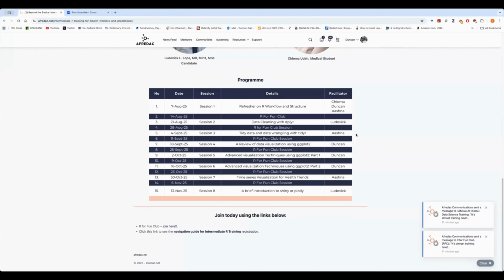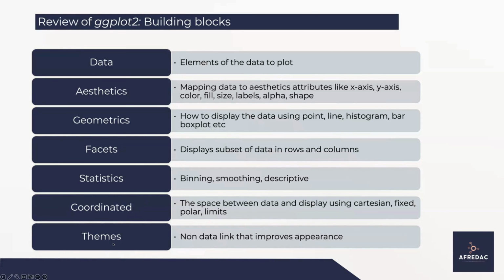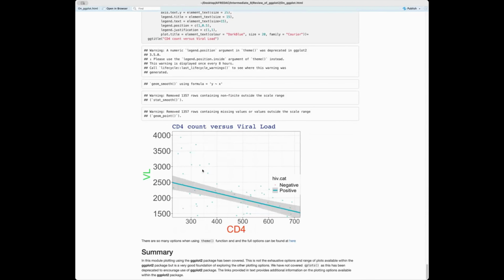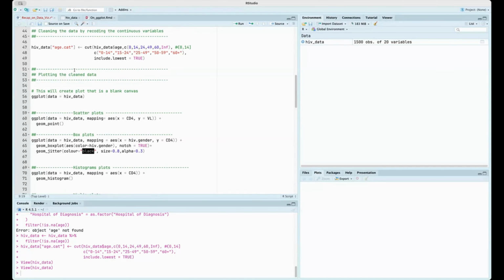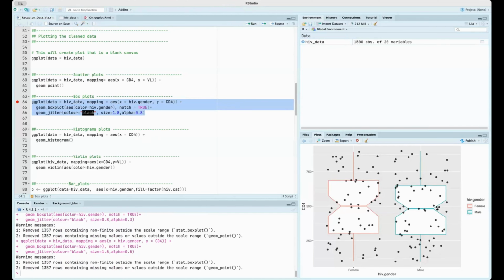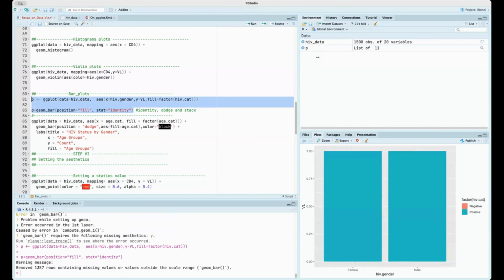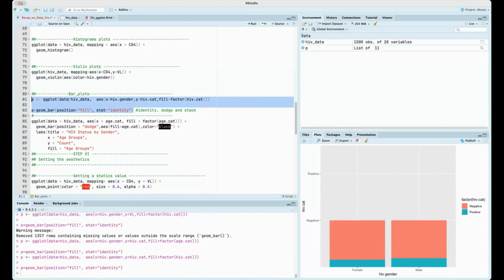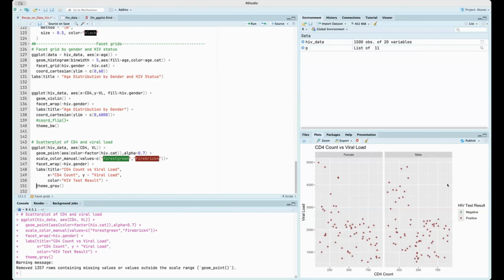Review of Data Visualization in R using ggplot2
In this session, we continue with Intermediate R Training – Part 1, focusing on a review of data visualization in R using ggplot2. Join us as the facilitator guides you through;
• Principles of effective data visualization
• Building blocks of ggplot
• Type of visualization
• Actual plotting using ggplot
This session is tailored for medical students, health workers, and practitioners who are learning R for research, data analysis, and evidence-based practice.

The R for Fun Club provides a supportive, hands on space for health researchers and practitioners to strengthen their R programming skills after each session.

The Afredac Ubuntu Platform is a pan-African peer-to-peer network dedicated to enhancing health research and data science in Africa. It’s a free space for health and data researchers working on African projects to connect through training, share experiences, develop innovations, and drive discoveries across the continent.